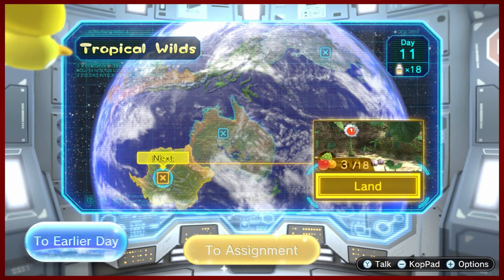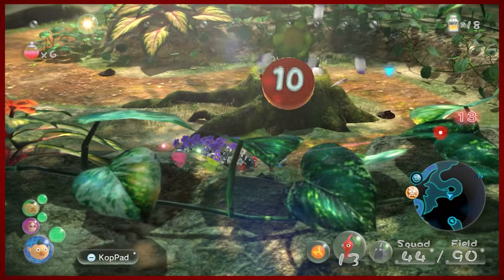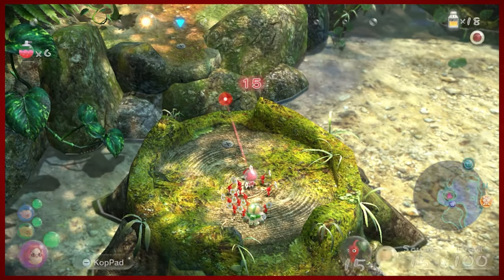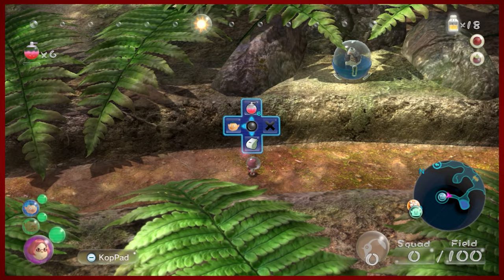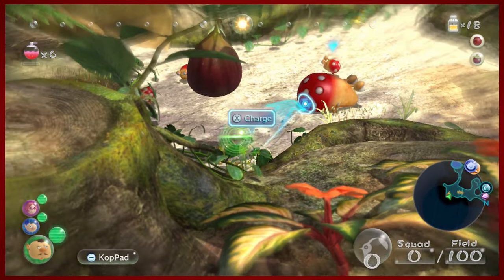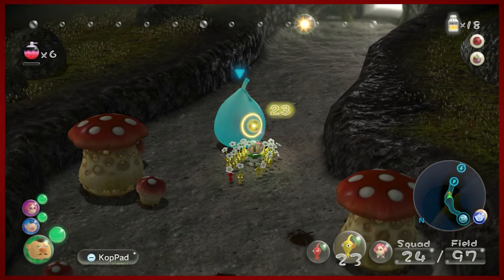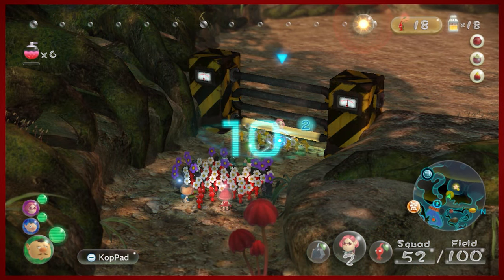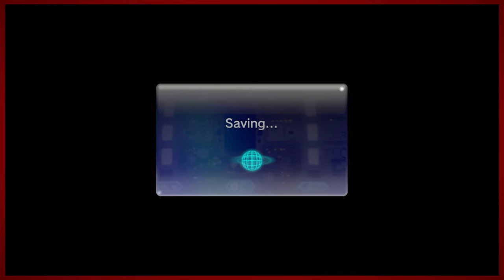Pikmin 3 Deluxe - Part 11 | Suit Up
Defense wins championships